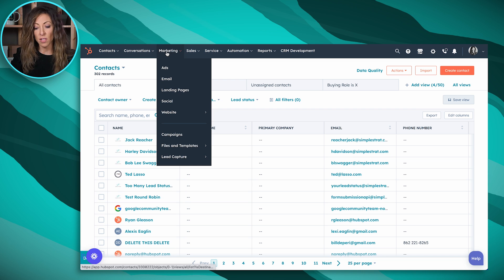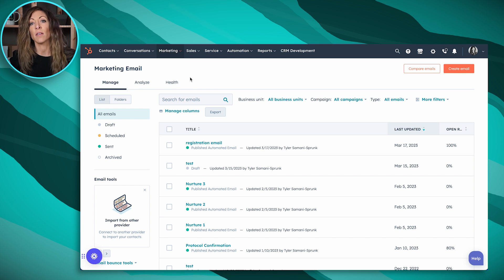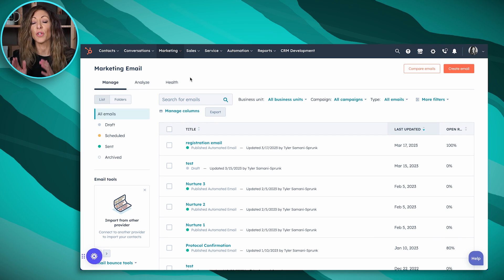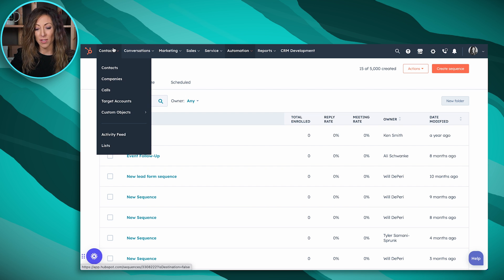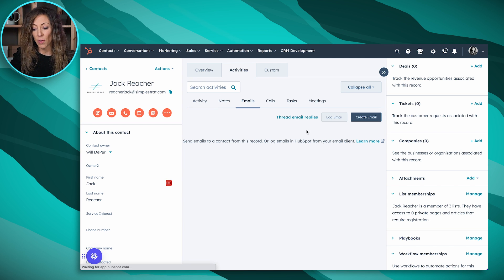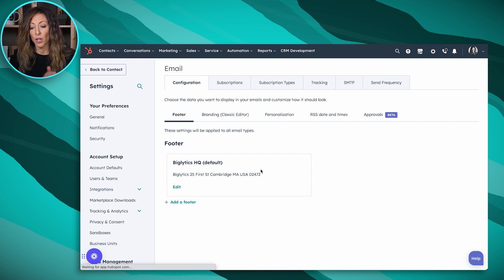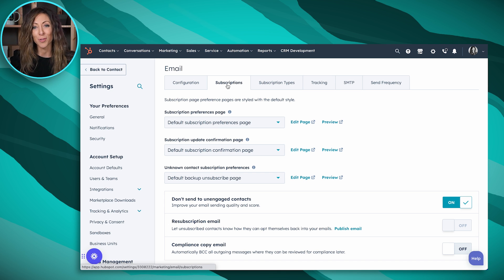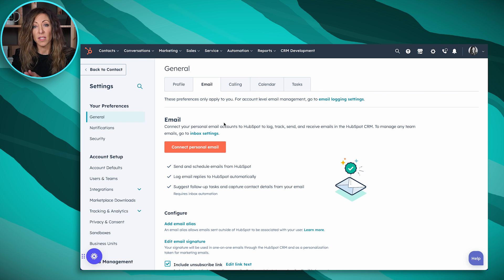HubSpot Marketing Emails vs Sales Emails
What’s the difference between marketing and sales emails in HubSpot? The biggest difference between HubSpot marketing and sales emails is the way you distribute them. We reveal how to get the most out of HubSpot emails, when sending bulk emails in HubSpot makes sense, and how to take advantage of HubSpot sales follow-up emails.

In this video we’ll cover:
- The difference between marketing and sales emails in HubSpot
- HubSpot email marketing examples
- HubSpot sales follow-up emails
- When to use marketing or sales emails in HubSpot

00:00 Introduction
00:29 HubSpot Marketing Emails
00:52 Types of Marketing Emails
01:37 HubSpot Sales Emails
01:50 HubSpot Email Sequences
02:11 Creating an Email in HubSpot
02:24 When to Send Marketing Emails in HubSpot
02:40 When to Send Sales Emails in HubSpot
03:13 How to Setup Emails in HubSpot